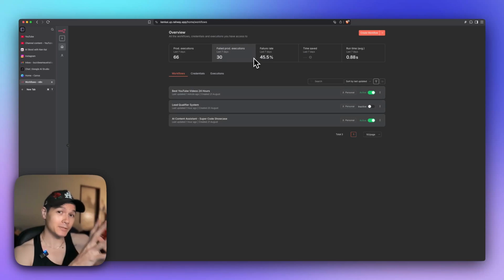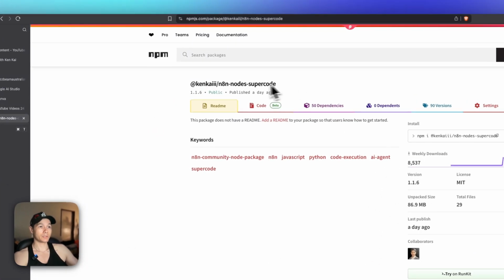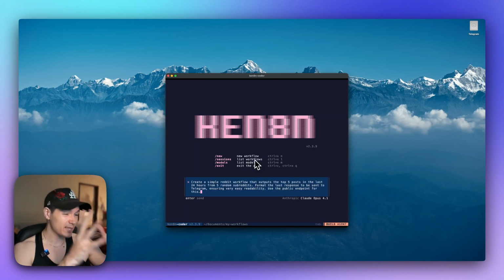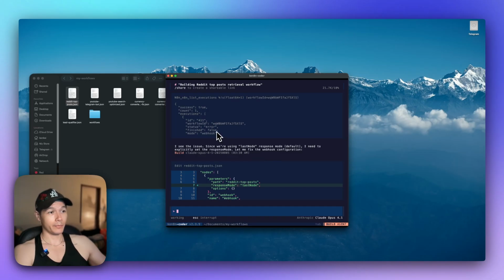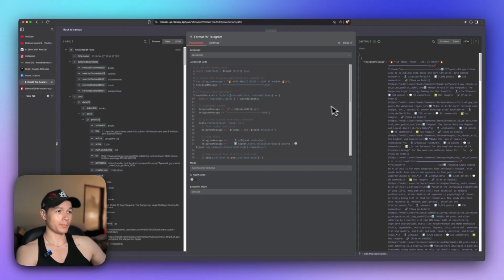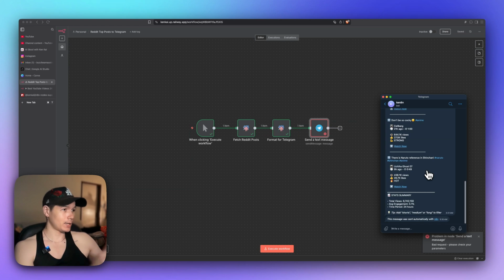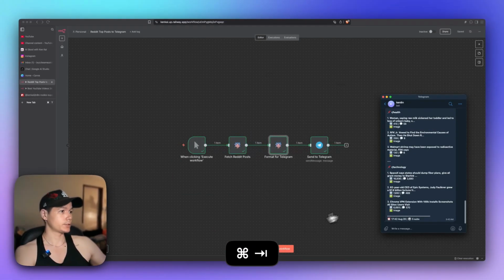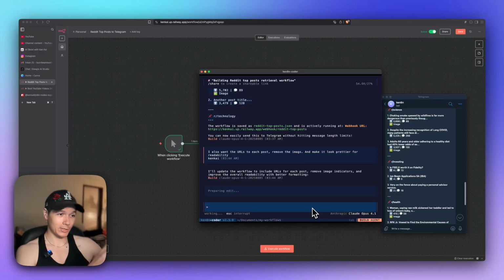How I instantly build workflows in n8n (using AI)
Use the Super Agent & nodes:

In your n8n instance

1. Go to Settings then Community nodes
2. Click "Install a community node"
3. Paste in: @kenkaiii/n8n-nodes-supercode
4. Click Install

So this is how I've been building workflows completely with AI for n8n.

And it uses a little something special that I've created called ken8n!

What ken8n is essentially a multi-agent code editor turned workflow builder. It specifically is instructed to utilize the Super Code node (a custom n8n node I built recently).

And with the power of agentic coding + Super Code node, this gives our agents a lot more freedom to build quite literally anything for n8n. Making it an extremely powerful combo.